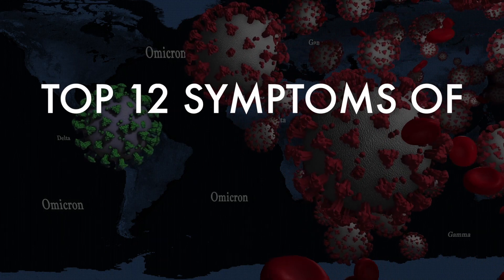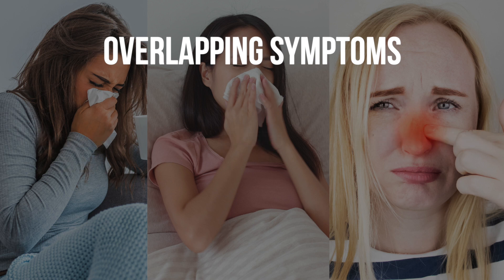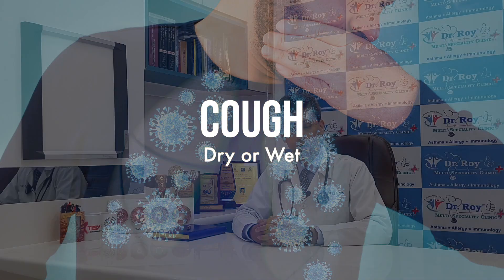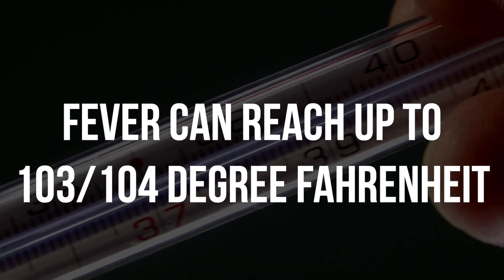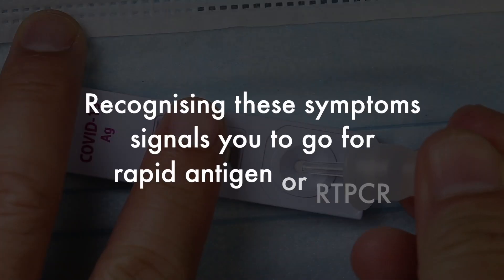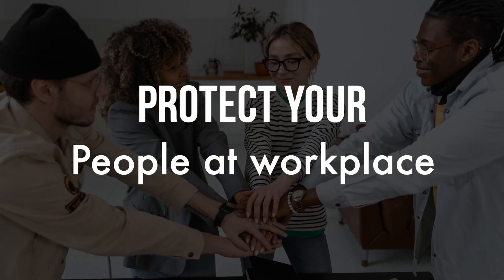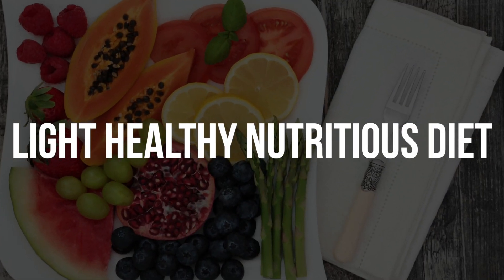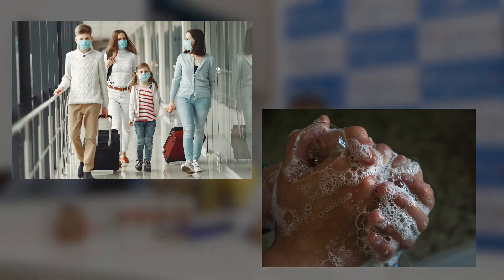12 Symptoms of Omicron : Everything You Need to Know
12 Symptoms of Omicron : Everything You Need to Know
Omicron infections first by the BA.1 and BA.2 subvariants and now also by the BA.4 and BA.5 subvariants are causing many infections all across the world including in India. People are confusing or passing off these infections as the flu or common cold, and testing is far less prevalent now, hence the numbers seem low.

While Omicron caused far fewer hospitalisations and deaths compared to Delta variant in the 3rd wave, it is now creating more problems as it smartly evades past immunity from vaccines and previous infection. Long COVID syndromes after Omicron are rising and are seen even in those who has mild or asymptomatic infections.

Read about the commonest symptoms of Omicron so you can identify it, get tested, treated and  isolate to prevent spreading to your family and friends.